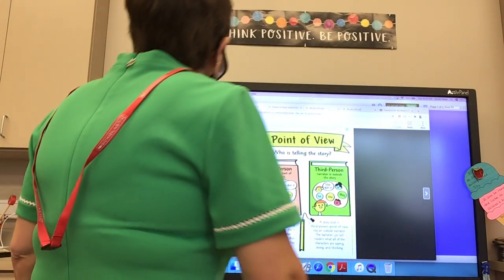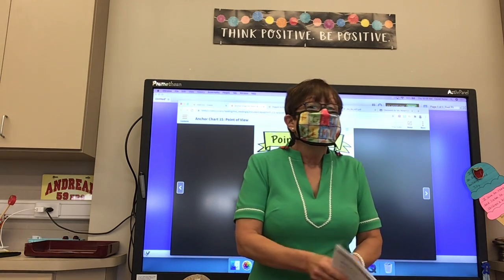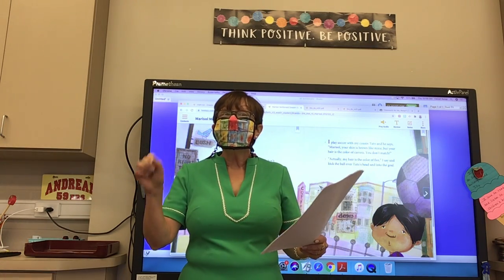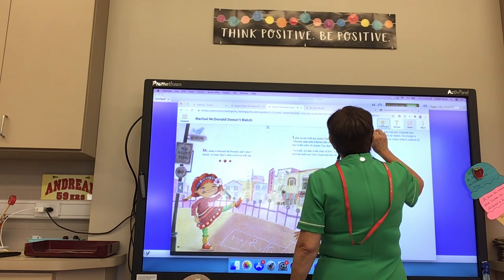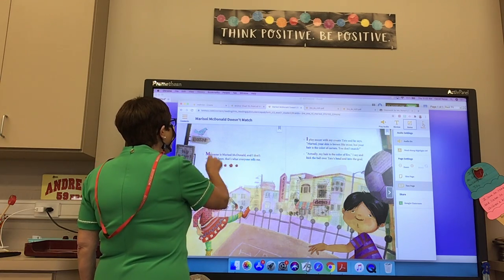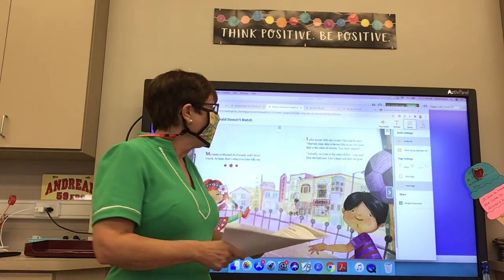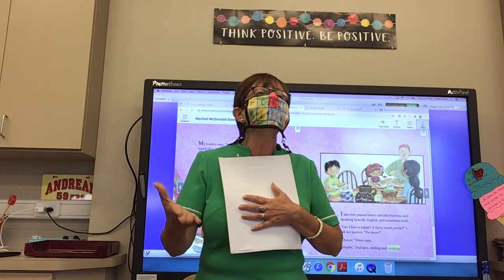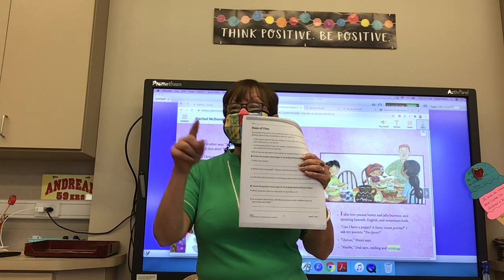Point of View - Marisol McDonald